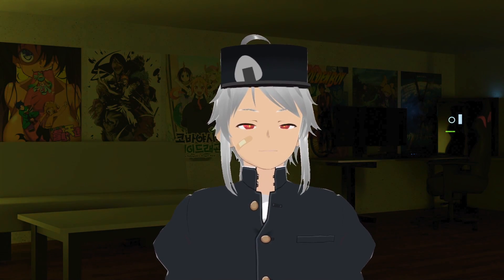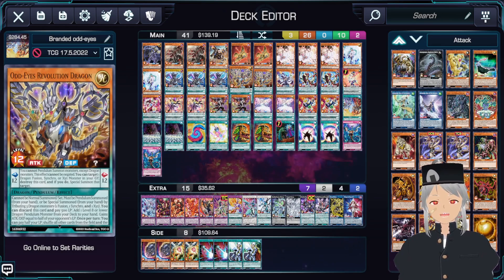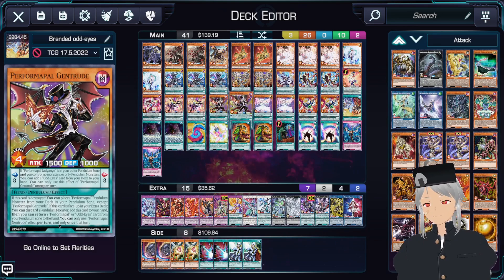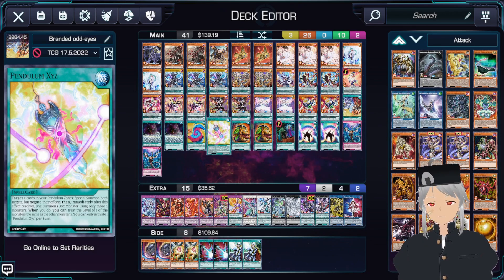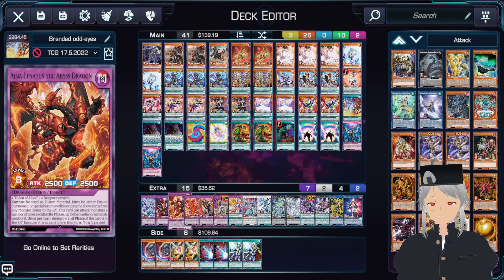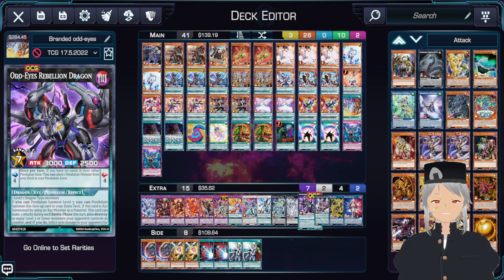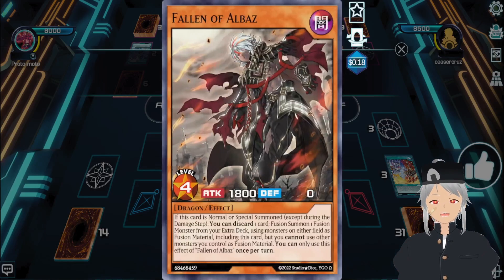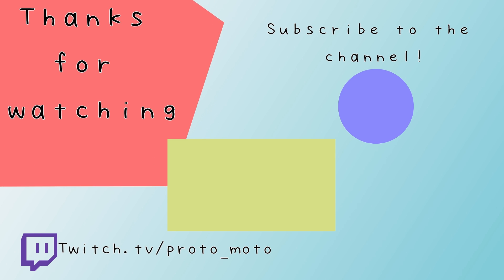Branded Odd-Eyes! | It Oddly Works! | June 2022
Chapters
Intro - 0:00
Main Deck - 0:14
Extra Deck - 5:37
Side Deck - 7:34
Replay - 9:59
Outro - 13:14